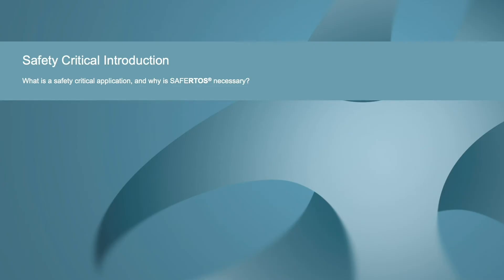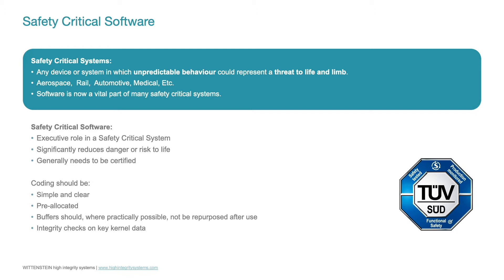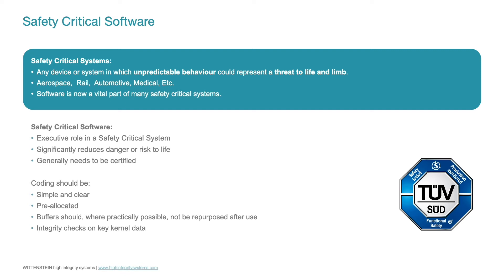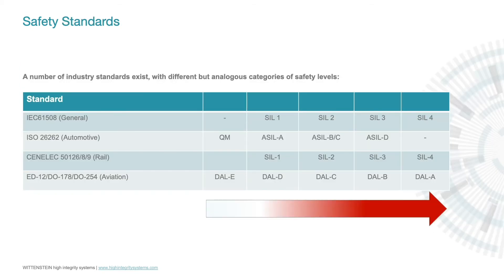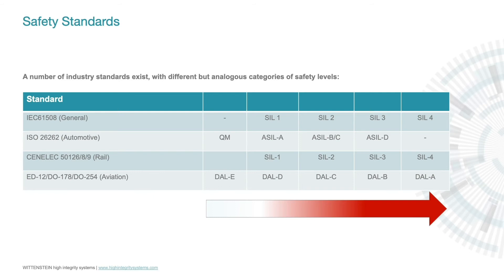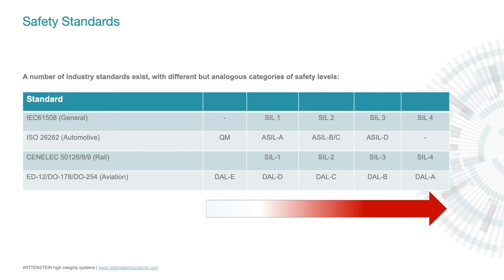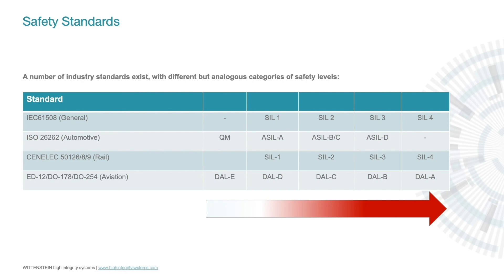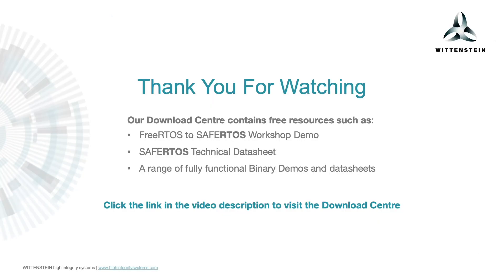An Introduction to Safety Critical Software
SAFERTOS® is a pre-certified safety Real Time Operating System (RTOS) for embedded processors. It delivers superior performance and pre-certified dependability, whilst utilizing minimal resources. This video explains why you would need a safety critical operating system and the different industry standards that must be met when designing safety critical code.

SAFERTOS® was initially certified in 2007 by TÜV SÜD to IEC 61508-3 SIL 3, the highest level possible for a software only component.

Today SAFERTOS has grown to be a leading safety critical RTOS solution supporting a wide range of international safety design standards, including:

Industrial – IEC 61508 -1,-3,-4
Medical – FDA 510(k), IEC 62304
Automotive – ISO 26262 -2,-6,-8
Aerospace – DO178C